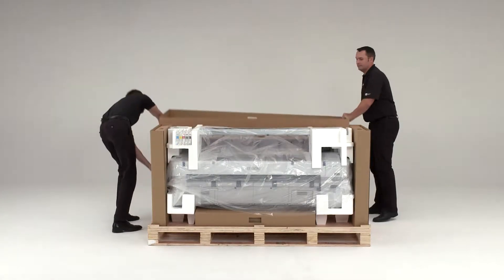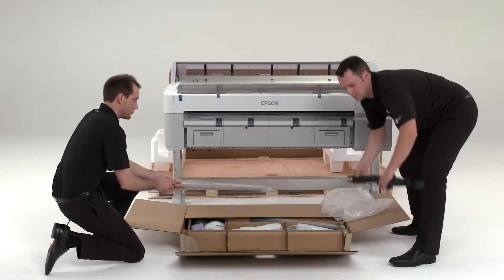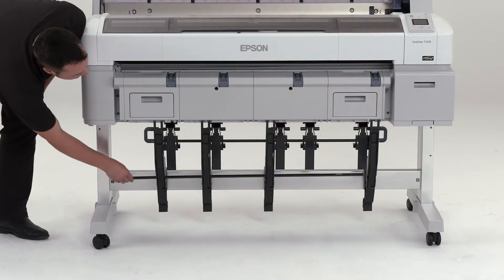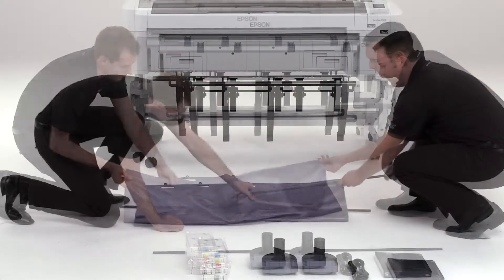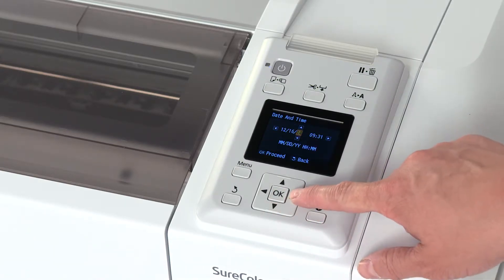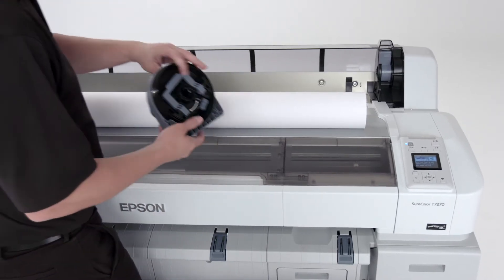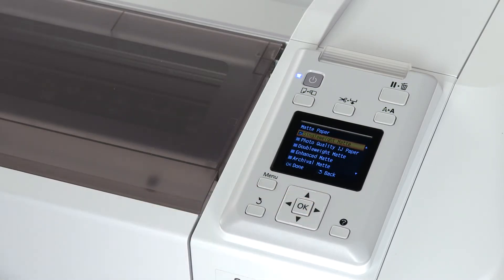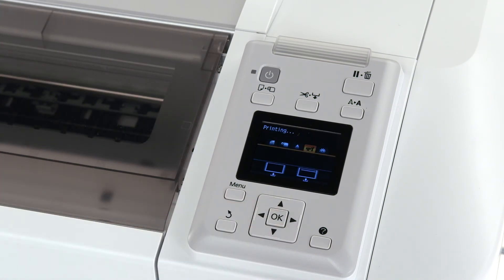Epson T7270/T5270/T3270 Single Roll Setup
How to set up your new Epson SureColor T-Series Single Roll Printer.